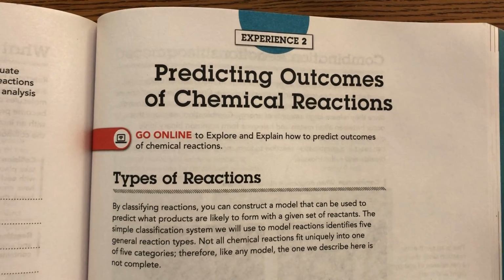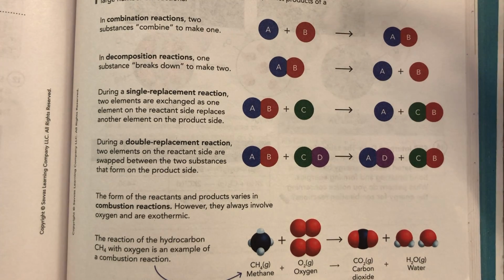6.2 Five Types of Reactions